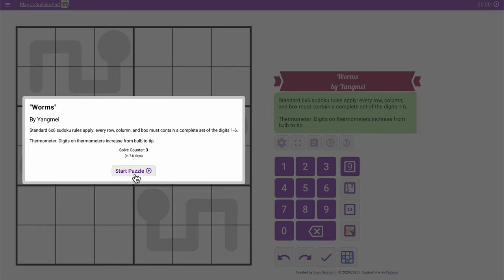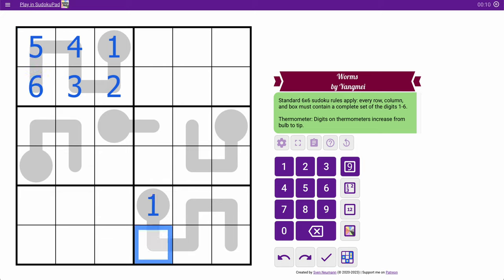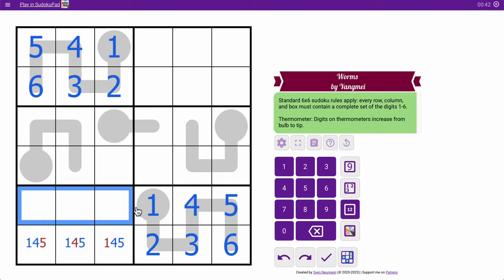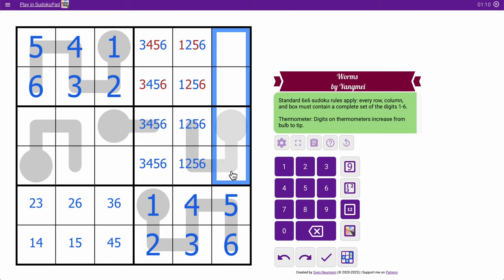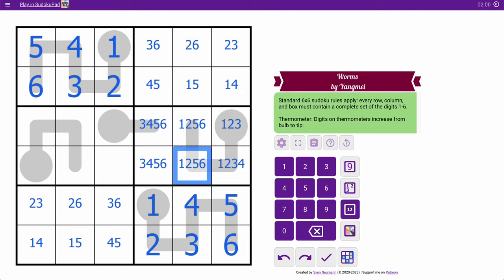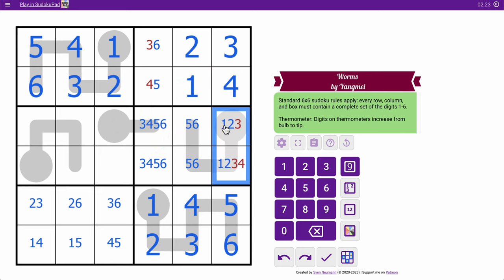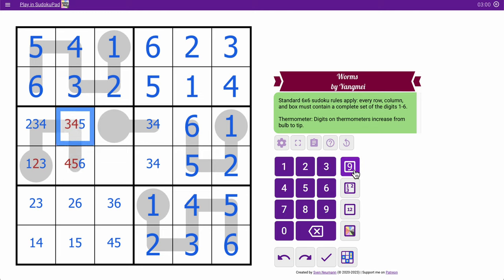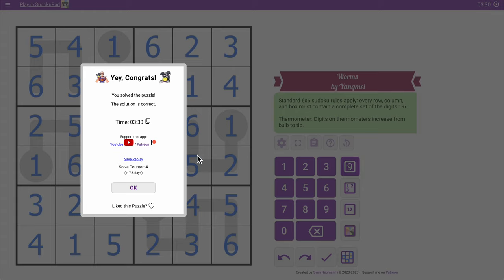Sudoku special Brassica Worms - 6x6 intro to thermometers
This was easy for me. It took just a few minutes.